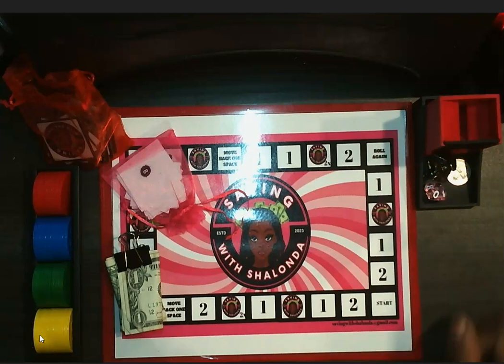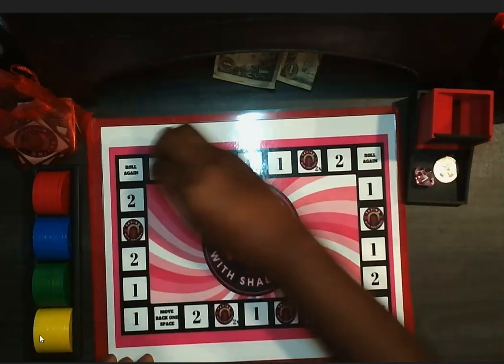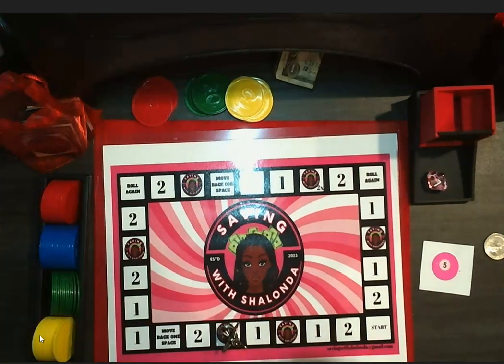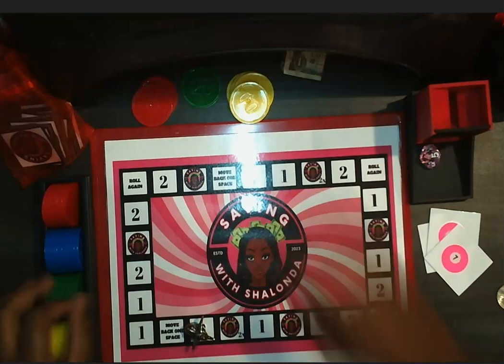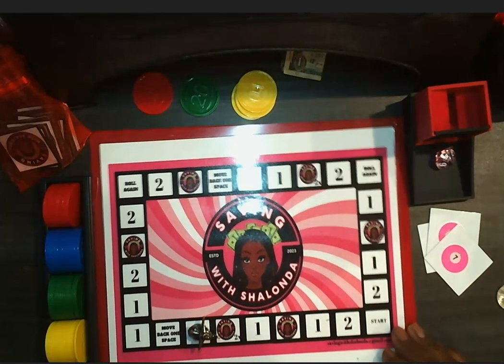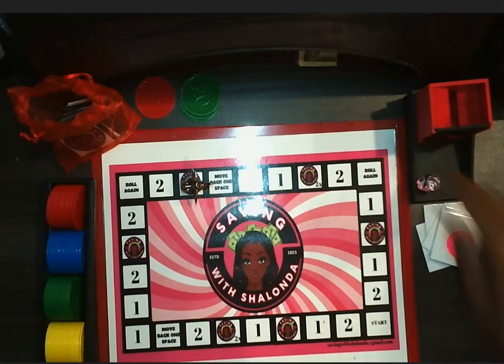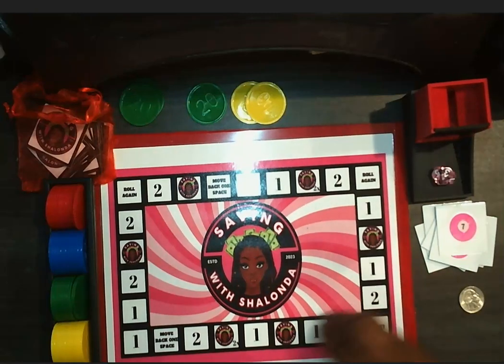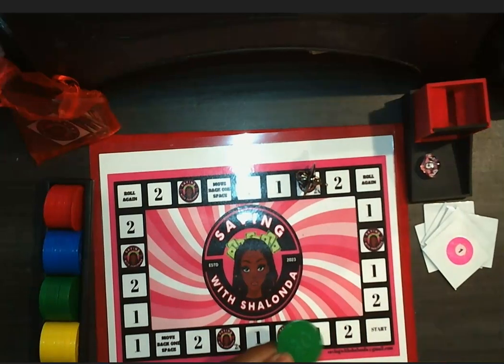SWS A1 Board Game Collaboration-Week #3 8.29.24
Hello,

This video is WEEK #3 of collaboration between@CraftAndBudgetWithAnh and myself. We have agreed to save $5.00 per week into this SWS A1 Board Game. It was a game 'gifted' to us by @savingwithshalonda.

If you are A1 and you want to join us in the FUN, reach out to Anh. We want to thank Shalonda for her generosity and we look forward to documenting our journeys.